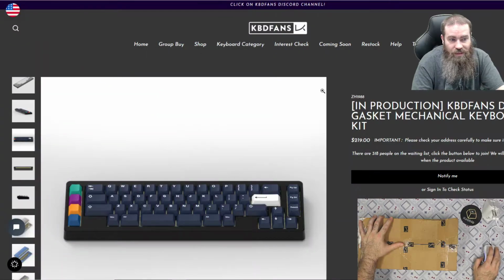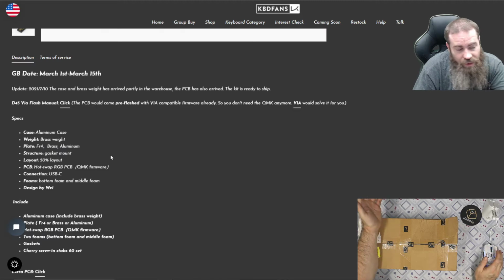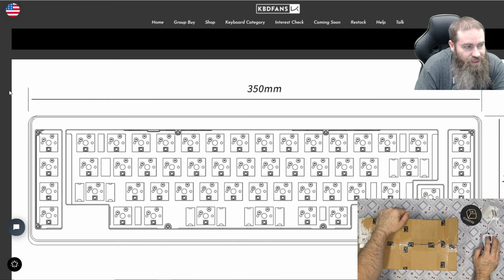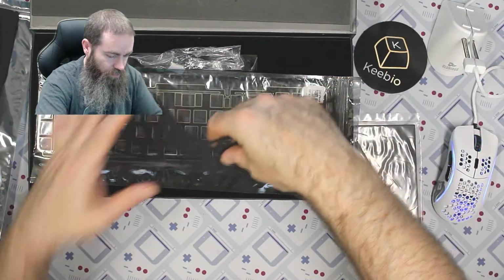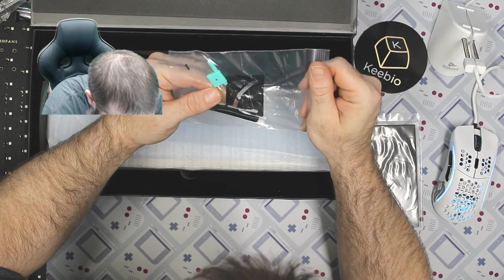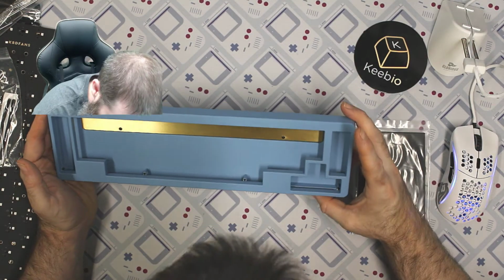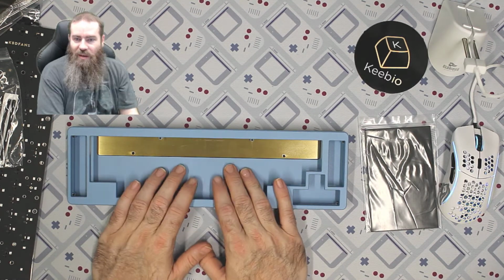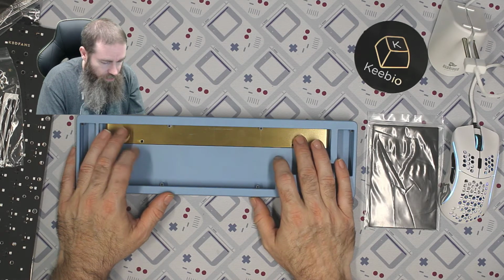Unboxing a D45 Gasket Mount Mechanical Keyboard from KBDFans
Unboxing the new KBDFans D45 50% Gasket Mount Mechanical Keyboard.

We sell Gazzew's Boba U4, U4T, LT, Bobagums and more from Gazzew.  We also have Durock, Gateron & Tecsee switches.  Durock stabilizers, hot swap sockets, lube, film, tools and more.  Stop in and get everything you need to make your next build a pleasant experience.